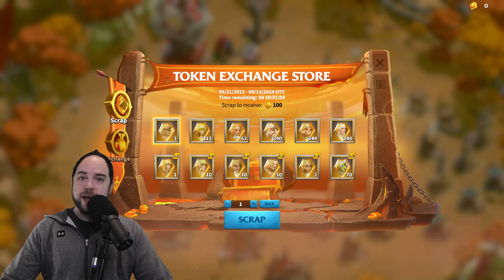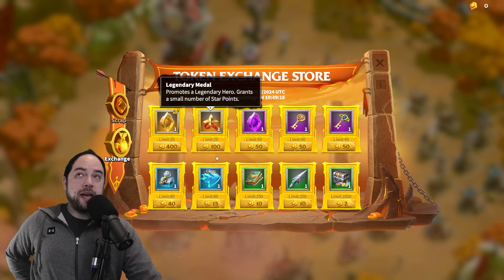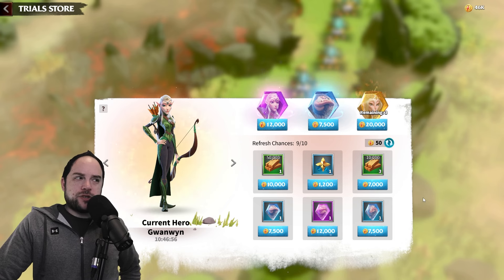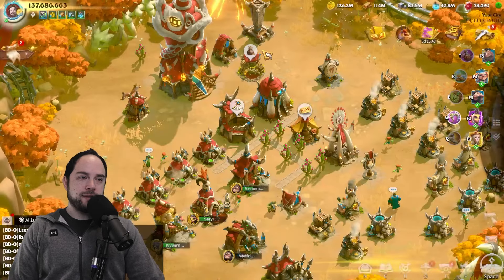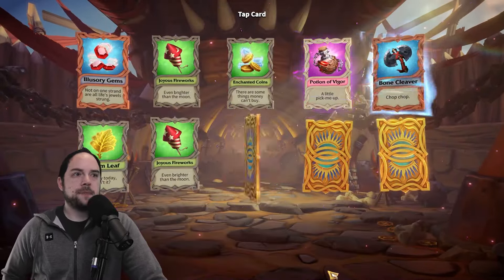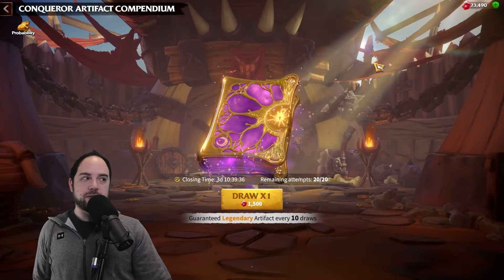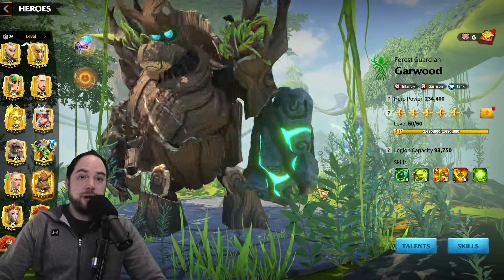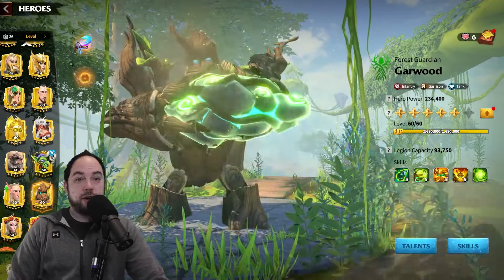End of Season Review [Exchange Store, Compendium] Call of Dragons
-- Chapters --
0:00 Token Exchange Store
8:07 Artifact Compendium
10:00 Season Reflections

Cheers,
-Chisgule